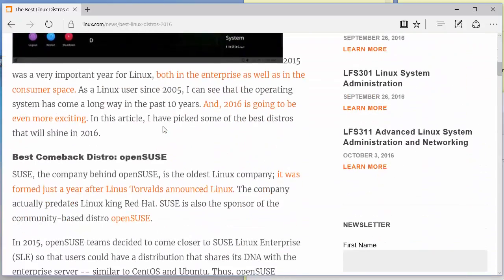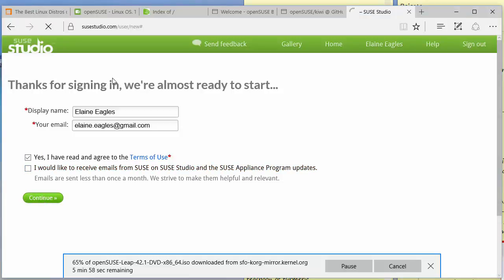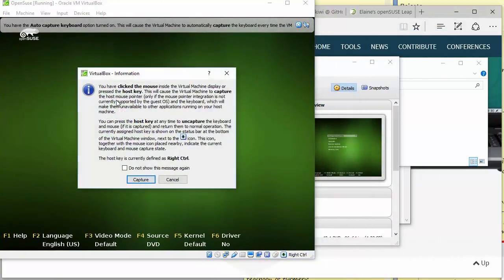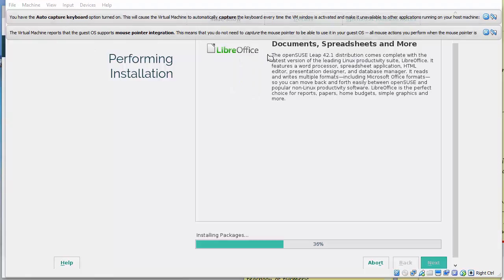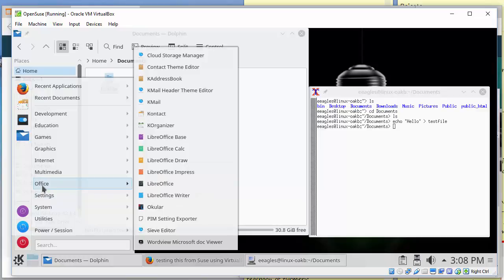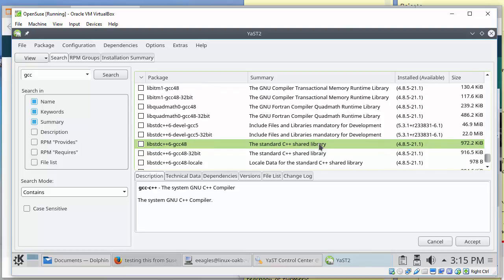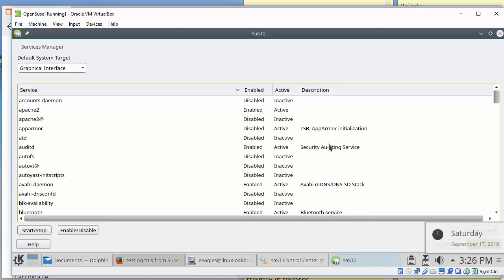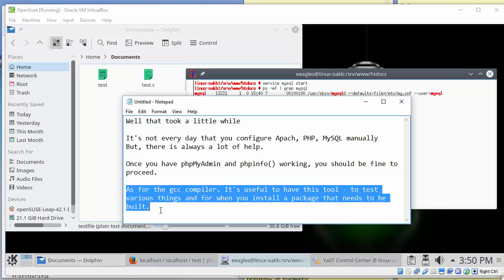Linux: Installing OpenSuse Linux (voice + notes)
Installation of OpenSuse Linux, incluing gcc, Apache, MySQL and PHP - with a brief test. Using VirtualBox for this example.